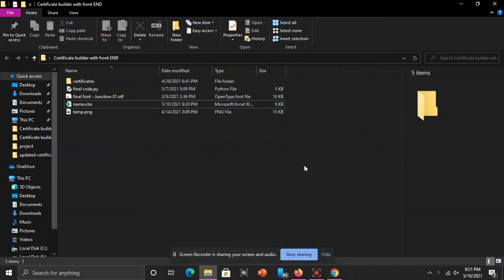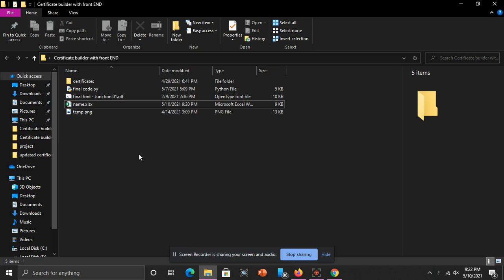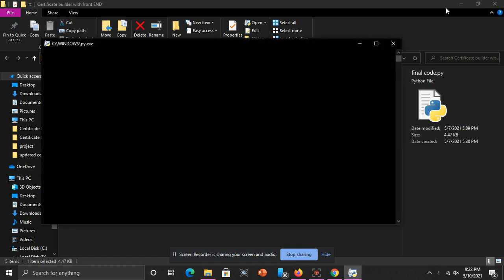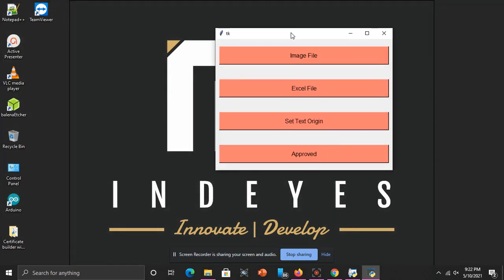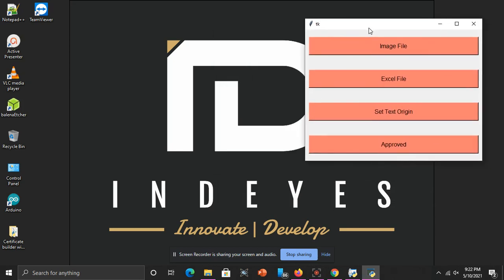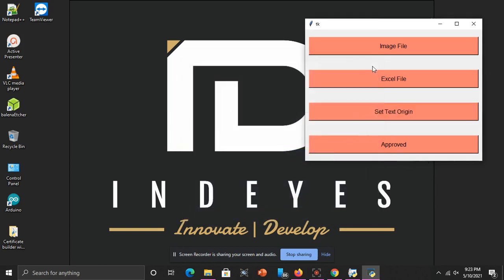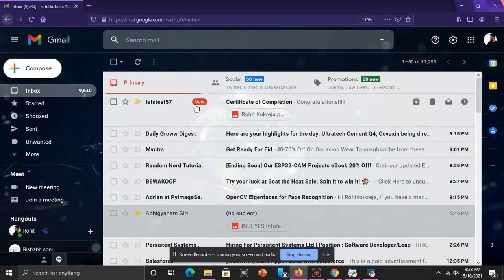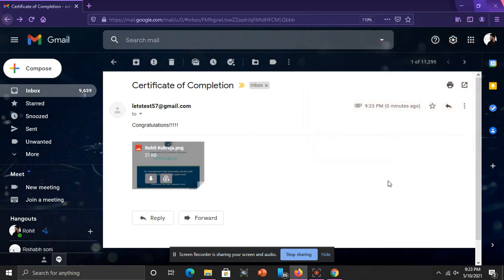Advance file handling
Python is a versatile language,it can also be used for advance file handling.